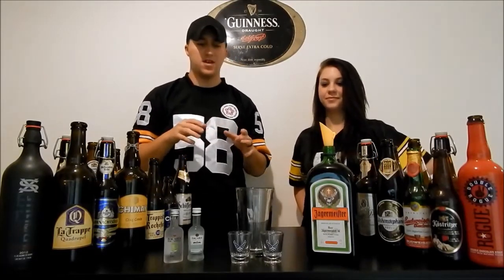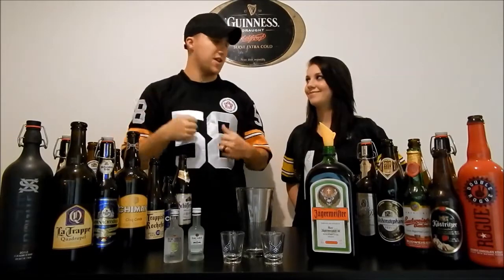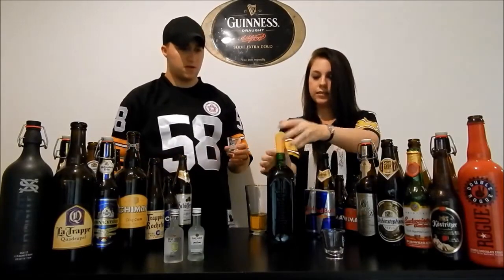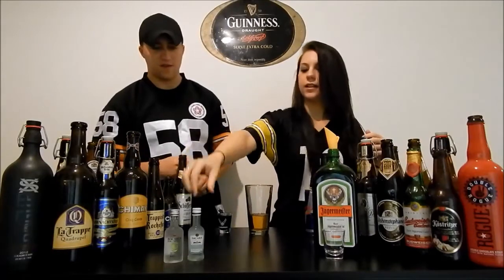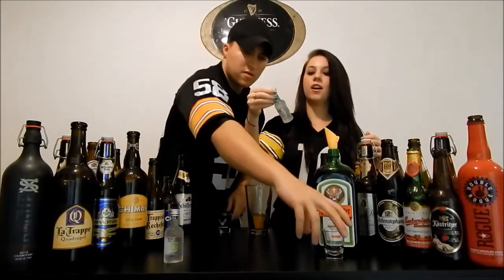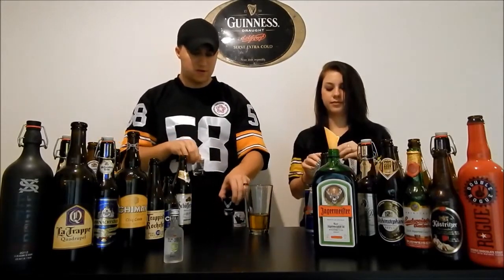Hand Grenade Bomb! Happy Veteran's Day!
This time we blow stuff up with this hand grenade bomb in honor of Veteran's Day!